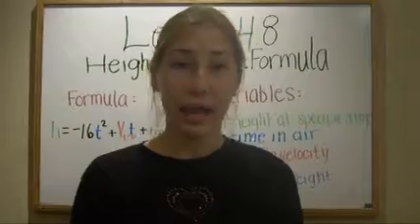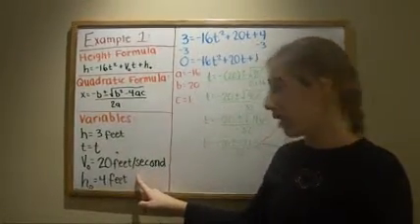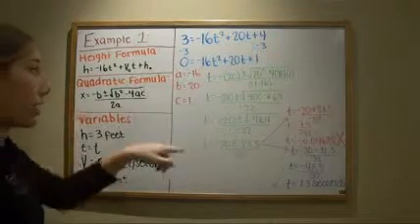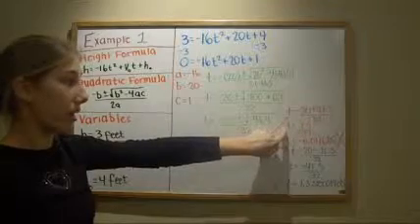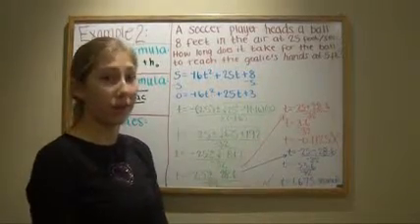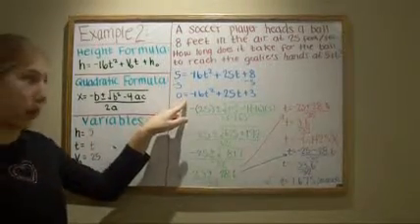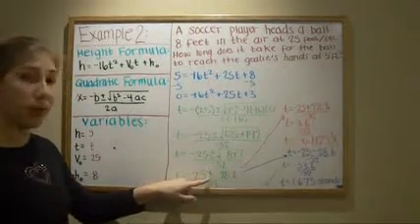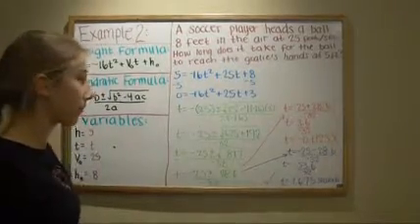Algebra 2 Lesson 4.8-Height-Projectile formula.WMV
Learn and apply the Height/Projectile formula through this instructional video lesson.